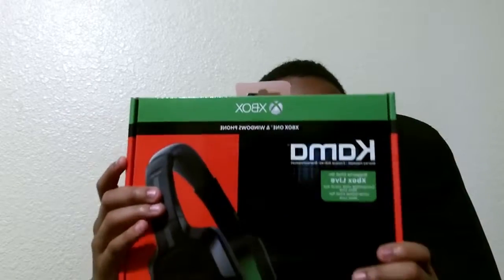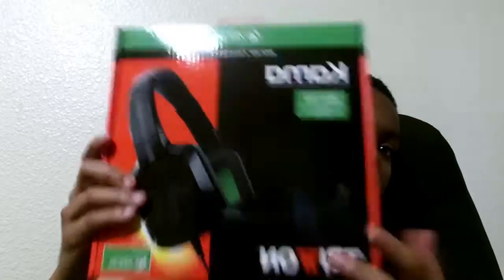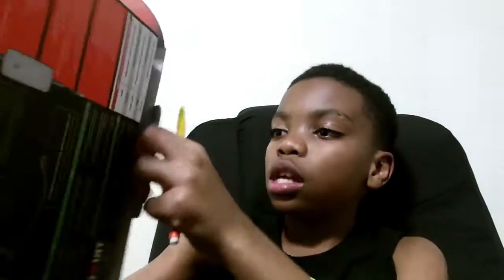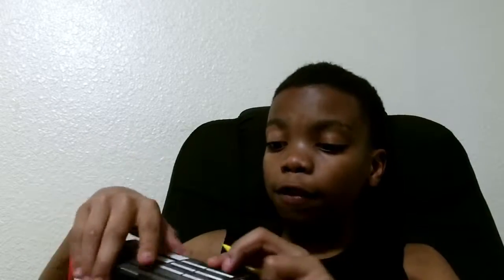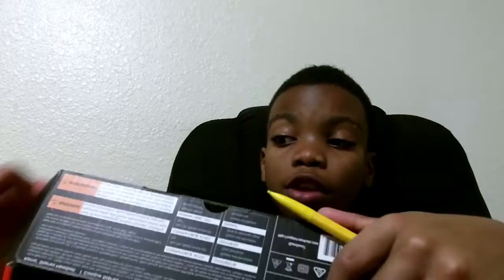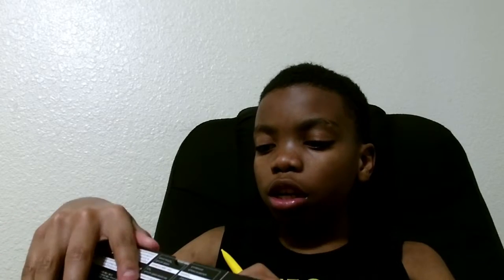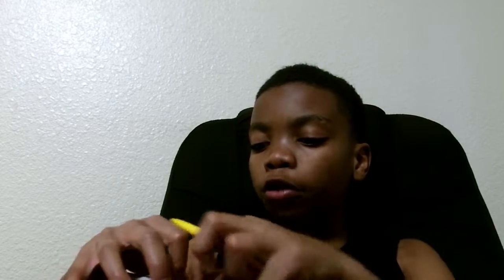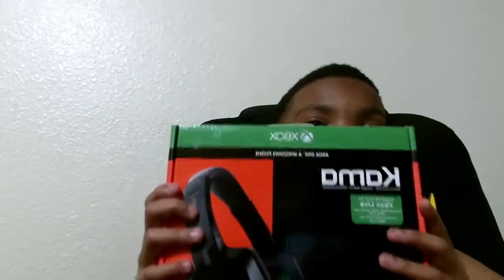UNBOXING BRAND NEW TRITTON KOMA GAMING HEADSET!!!!!!!